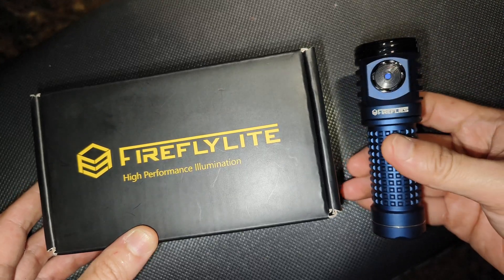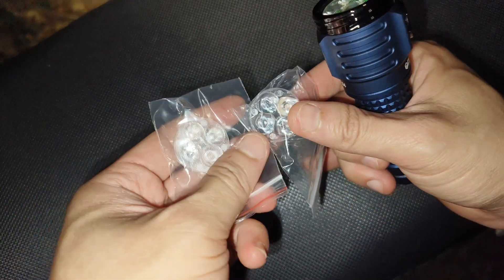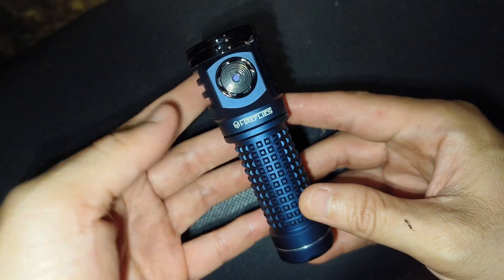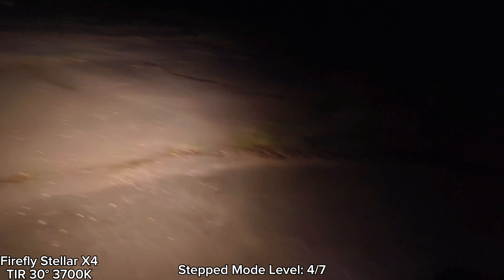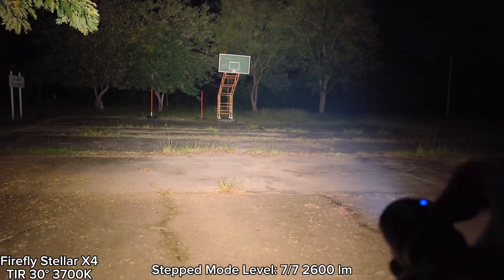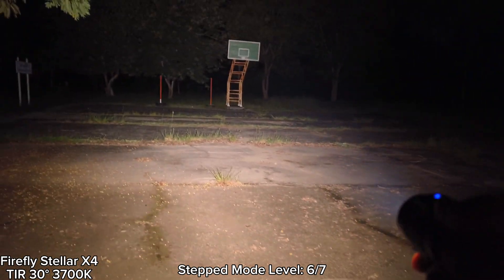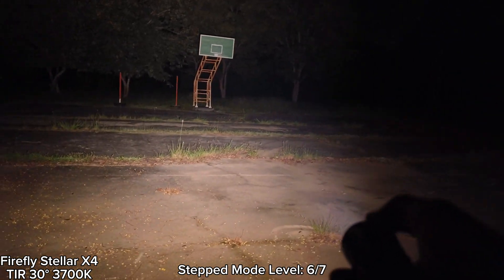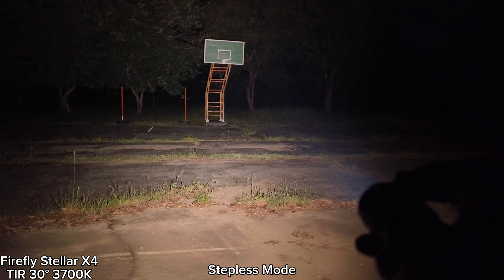Firefly Stellar X4 - Powerful EDC Flashlight with Anduril 2, FFL351A 3700K NW, 2600lms, CRI95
Features:
2600 lumens
Quad 3535 LED Emitters
FFL351A 3700K 95 CRI
TIR 30° Lens (default)
RGB Auxiliary (front)
Aluminum Alloy
Illuminated Side Switch
Anduril 2 UI
Memory Function
Temperature Control
21700 unprotected battery
Constant Current Regulated Driver
Size: 102.5 x 32 x 25.5mm